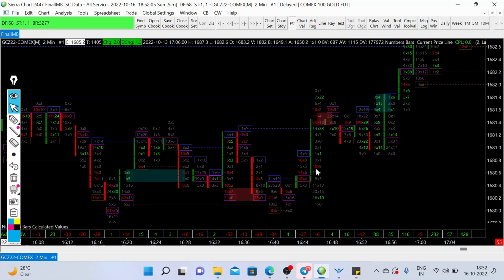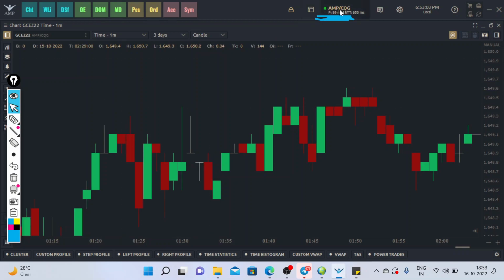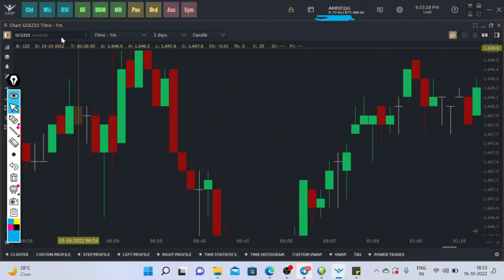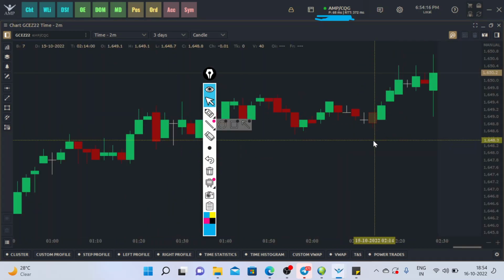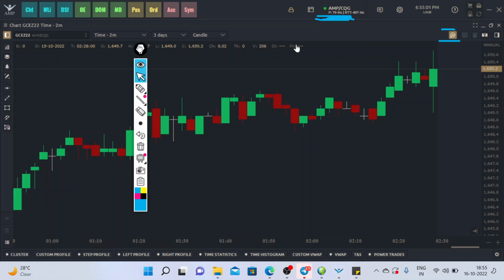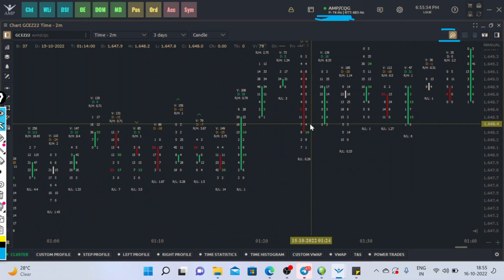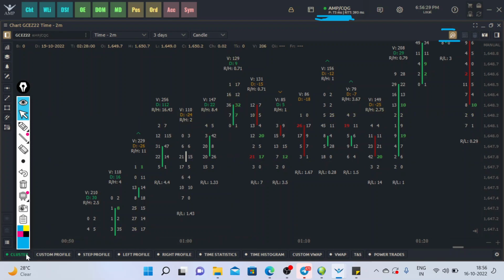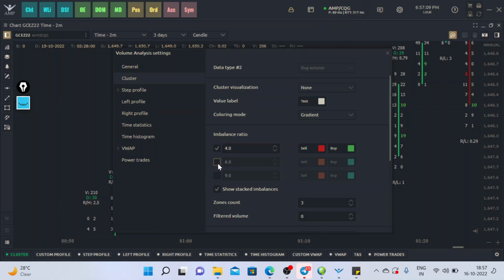💥How to Setup ORDER FLOW Trading Strategy chart ✅| Footprint Chart Setup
Chapters:
0:00 Introduction to Order Flow Chart
1:20 Method for Setting a Footprint Chart

🟢My Broker📝📝🟢
(Low spread , )
Overall best,

🔵Broker - Very Low Spread - 4.9 Trust Pilot Review
Gold Spread -4 to 12 Cents, Fast Execution , Great Customer Support,Fast Execution for XAUUSD
👉Note:
Don’t overtrade
Never rely on Signals
what is order flow trading
como entrar footprint order flow trading
how to start trading order flow
how to use order flow in trading
how to get sniper entries in forex trading institutional order flow
how to use order flow analysis in trading view
does order flow analysis worth it in live trading
how does order flow trading work
xauusd gold
gold XAUUSD
xauusd Strategy